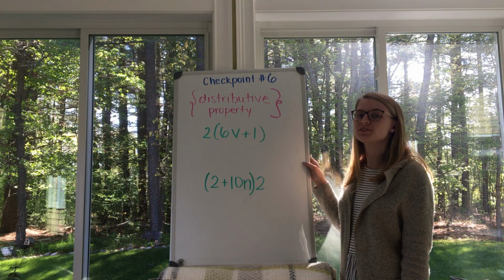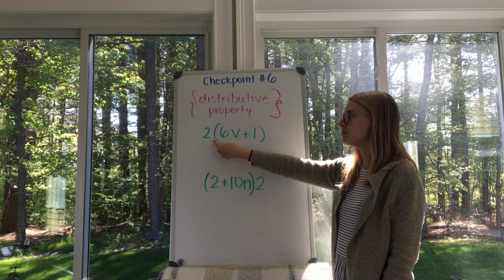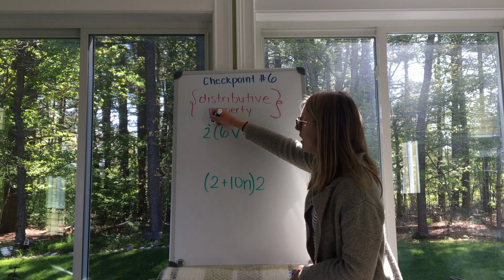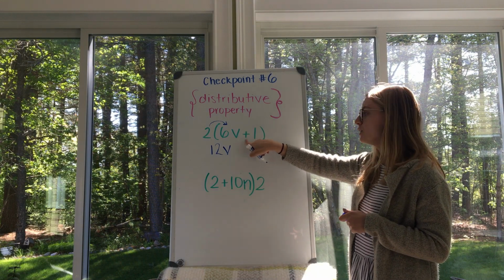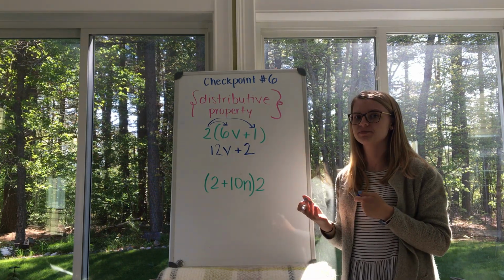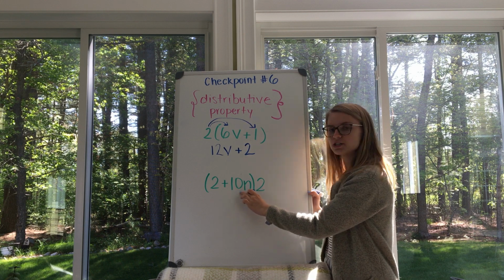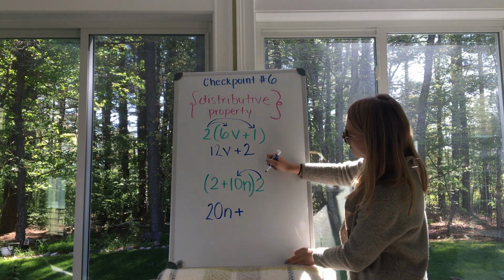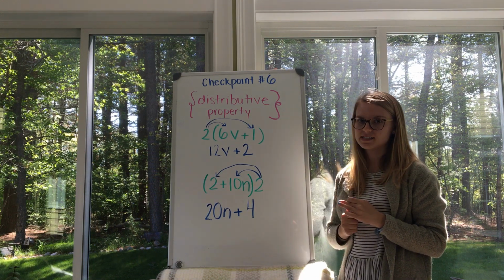Thursday May 21st (Checkpoint #6)